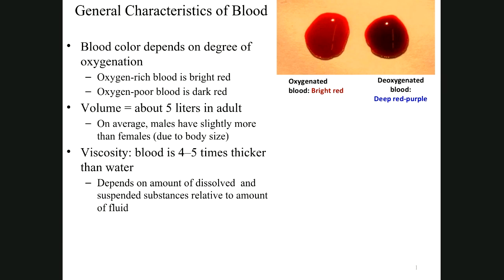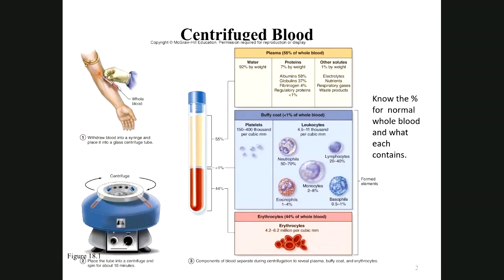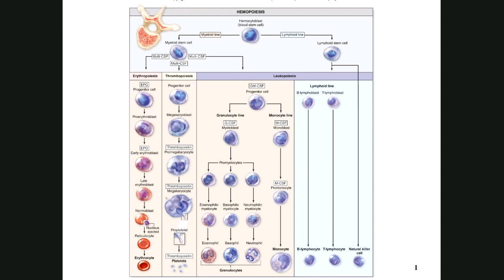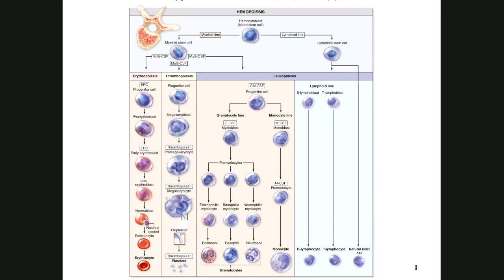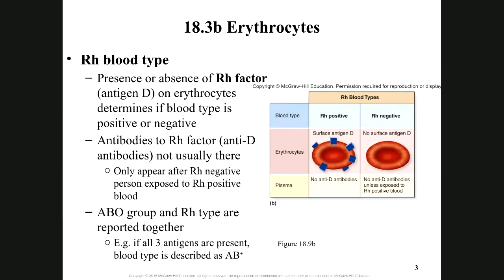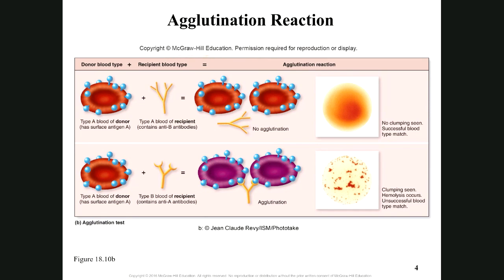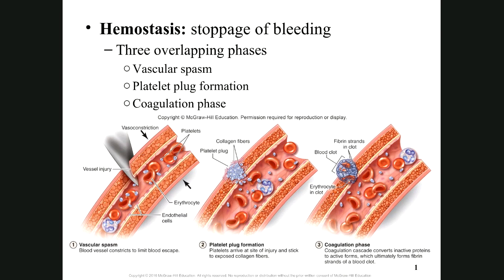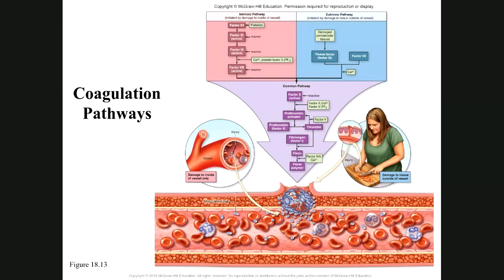ANAT 212 Blood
This video was originally recorded as part of an online tutoring session for students at the College of Western Idaho in the ANAT 212 class.